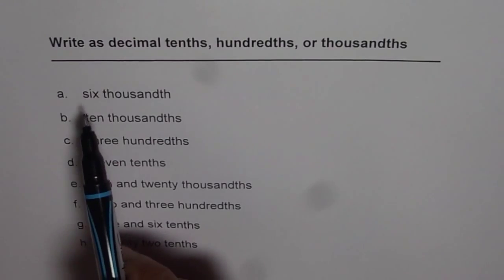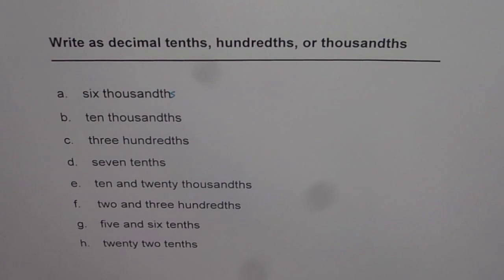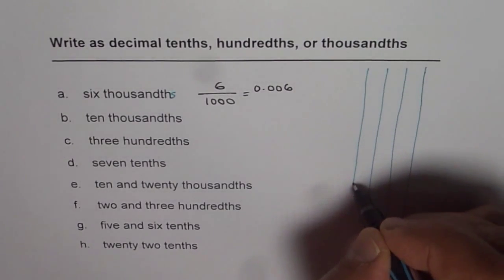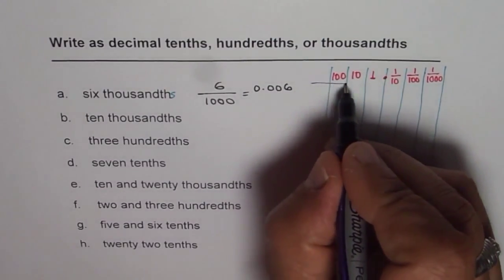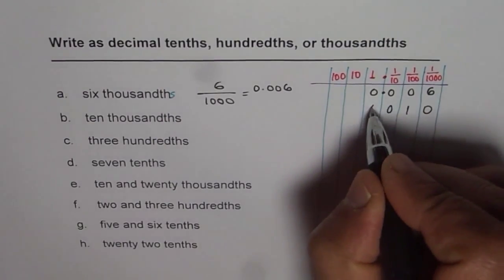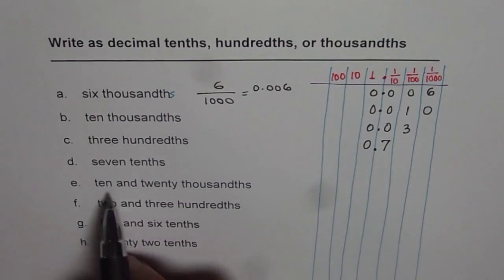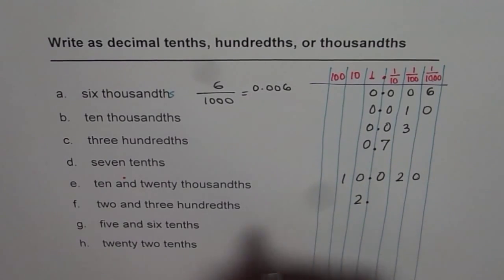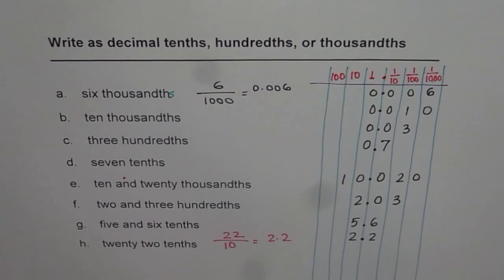Test Write Decimals as Tenths Hundredths Thousandths